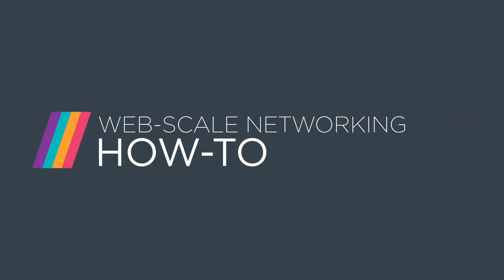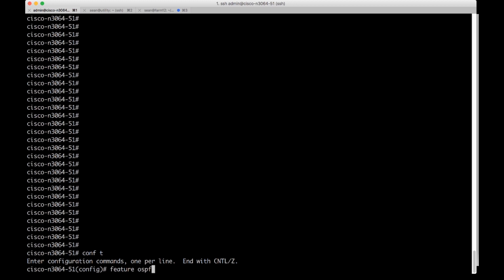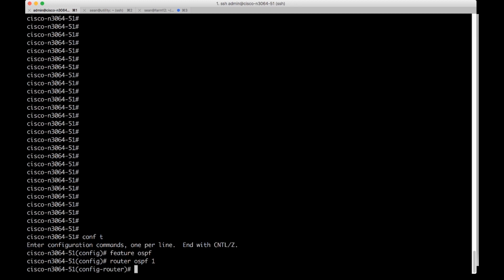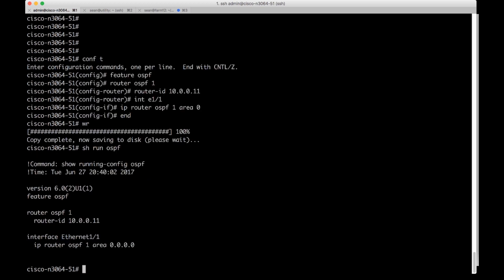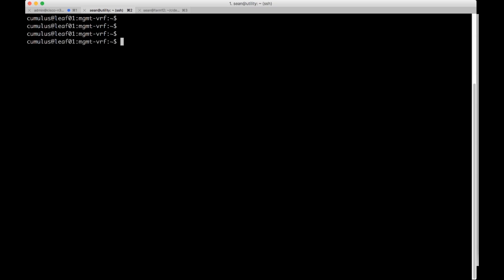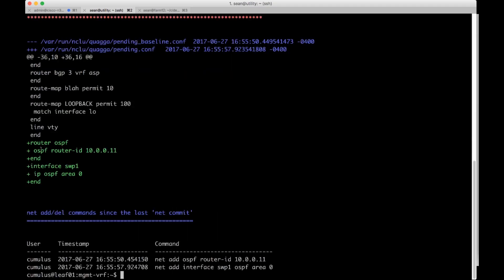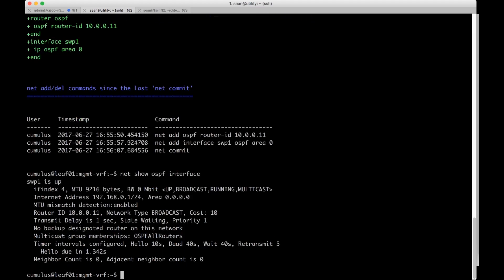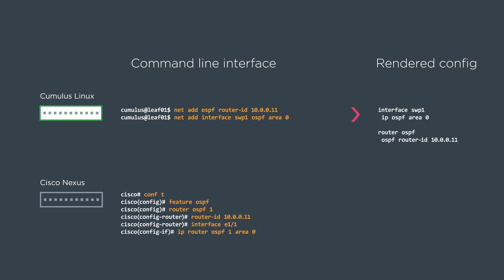How to configure OSPF with Cisco NX-OS & Arista EOS vs. NVIDIA Cumulus Linux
Learn how to configure OSPF in Cisco NX-OS & Arista EOS vs. NVIDIA Cumulus Linux. The instructor will walk you through the command line and rendered config so you can compare traditional vs. open networking.